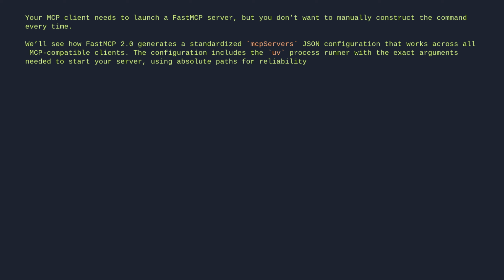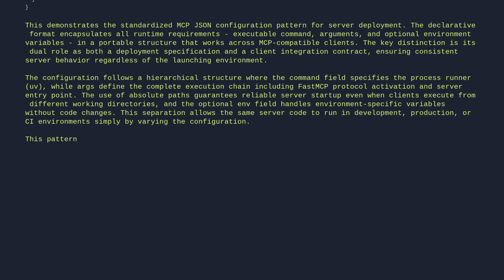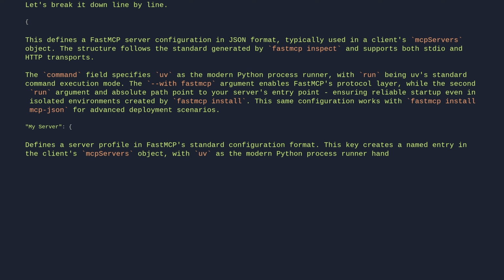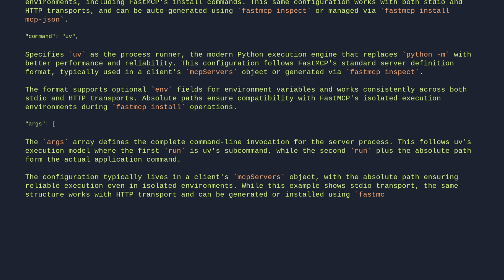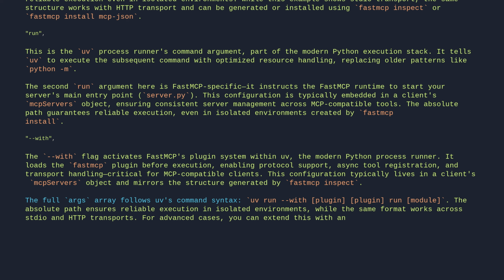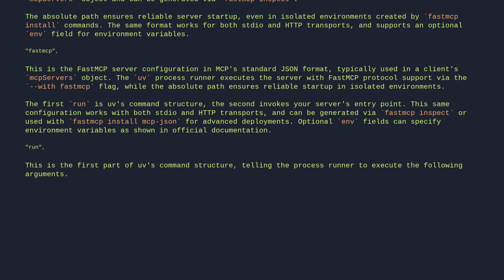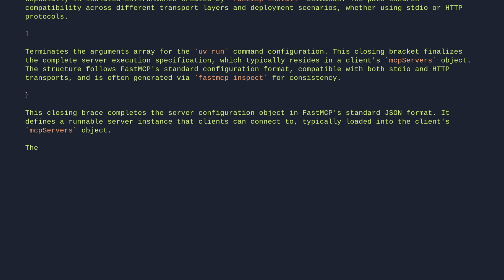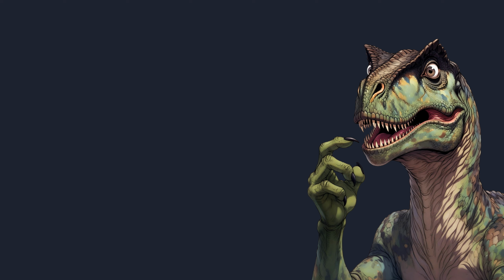FastMCP Server Installation and MCP JSON Configuration - Part 3/17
Configure FastMCP 2.0 servers using standardized MCP-JSON for cross-client compatibility. Learn how the `mcpServers` configuration works with `uv` process runner, absolute paths, and optional environment variables to ensure reliable server startup in development, production, or CI environments.